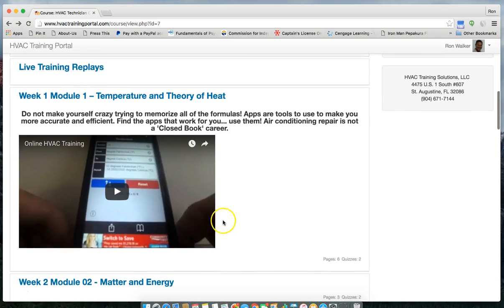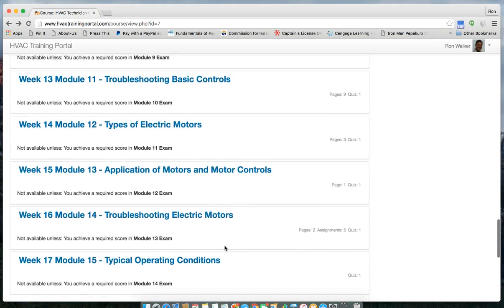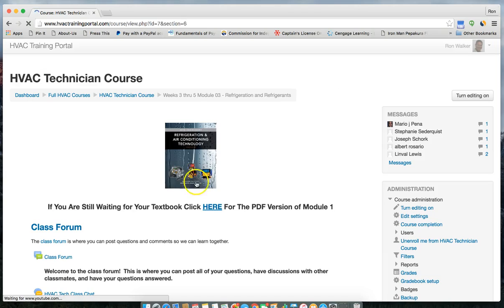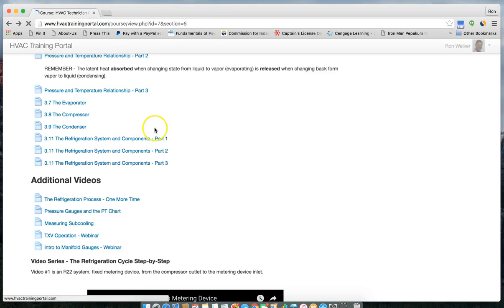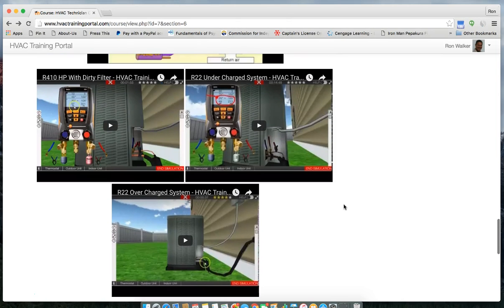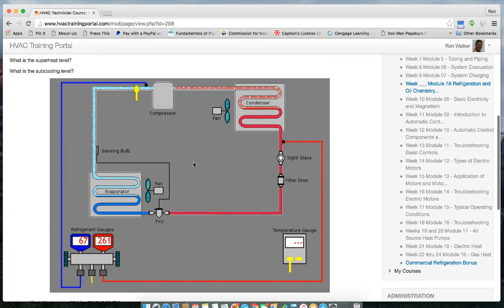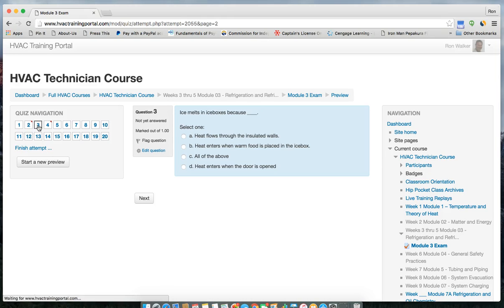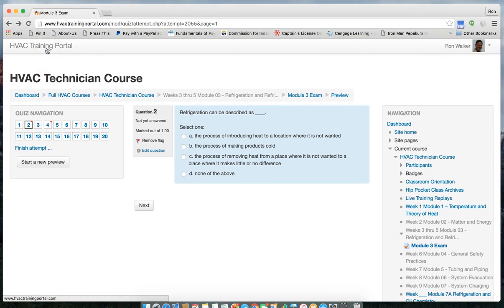Online HVAC Training Classroom Orientation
This video give you a quick tour and briefing of our online classroom. There are 20 Modules of HVAC instruction online to study and learn at your own pace.

We take your HVAC training quite seriously. If you master the complex challenges of air conditioning repair, it will help you become a Top Notch Tech and be among the top techs in the HVAC industry. Great success takes great knowledge, sacrifice, and focus. It also takes great training—Our Training.